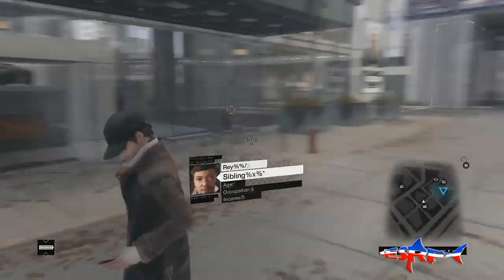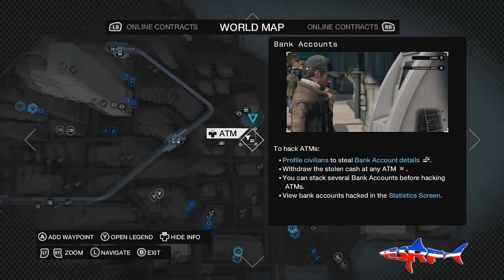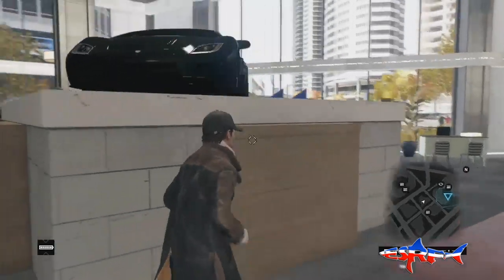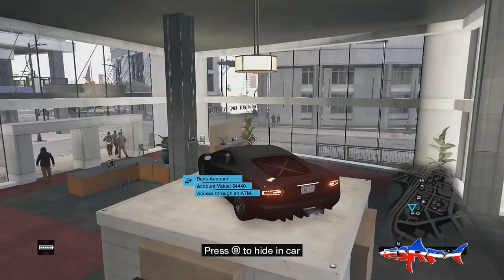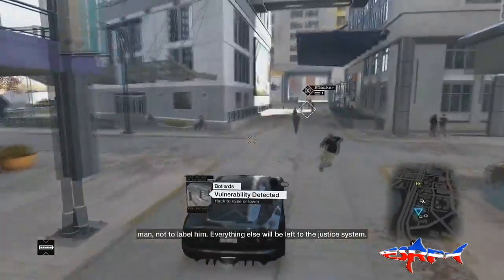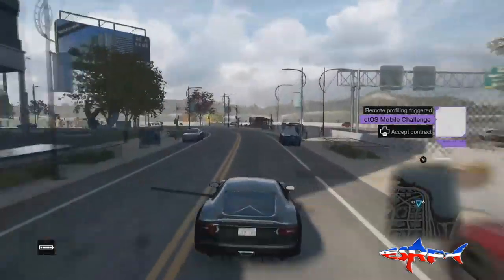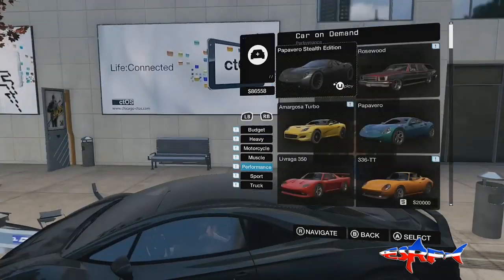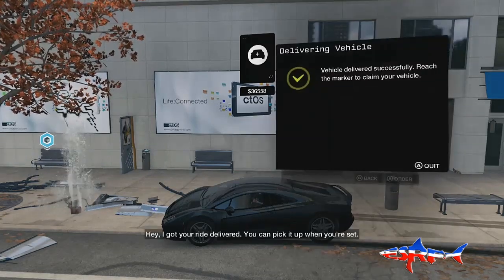Watch Dogs Fastest Car In The Game Scafati GT Location Fastest Car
Watch Dogs Fastest Car In The Game Scafati GT Location Fastest Car The fastest Car on Watch Dogs is the Scafati GT this video will show you the location of the Scafati GT and Its Fastest Car In Watch Dogs The fastest car on watchdogs is a really fast car the Scafati Gt is the fastest car on watchdogs and handles quite well. you can find the location of the fastest car in watchdogs on this video. The Scafati GT is yours to get any time you like after unlocking it once

The Scafati GT Is Based Around The second generation Lamborghini Gallardo for its rear fascia and the Lamborghini Aventador for its greenhouse influences. Coincidentally, it also appears to share design features with the Lamborghini Huracán.

►Thank You For Reading The Description From MrCaffiene82